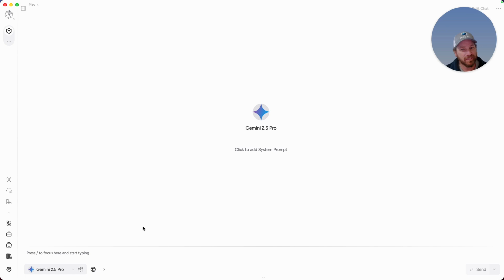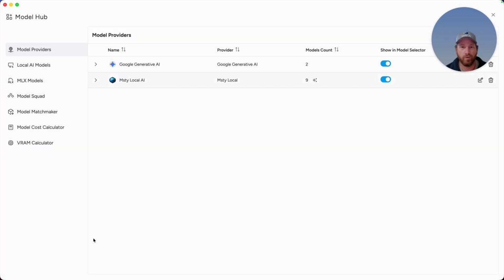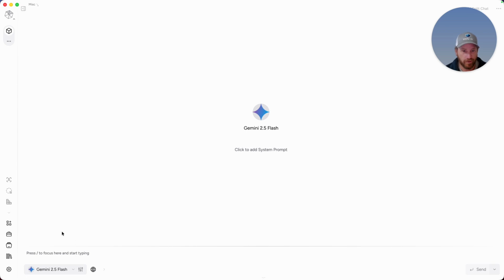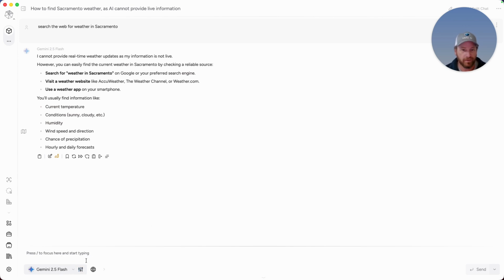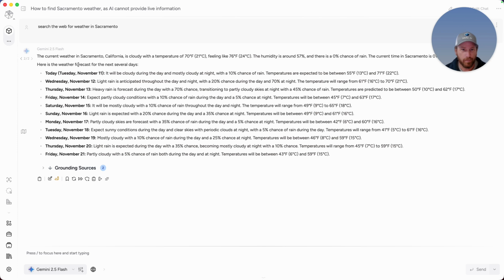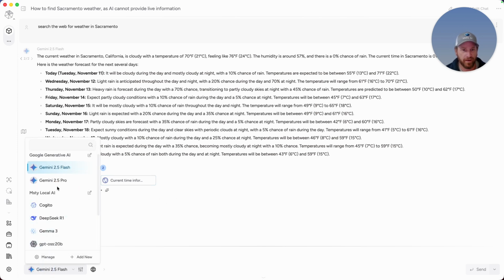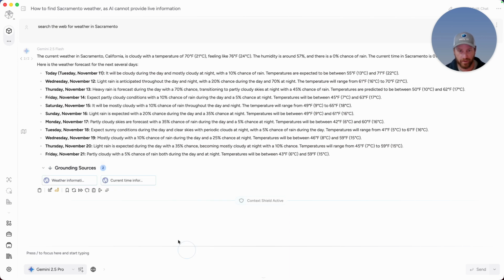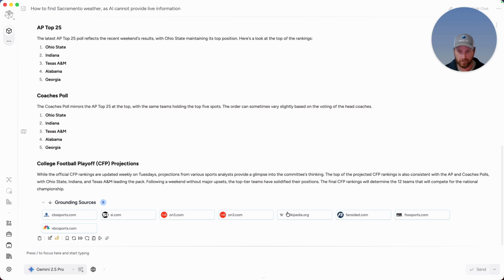Msty Studio Real Time Data Options - Search Grounding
Another option that is available with some models is the ability to enable search grounding, which will add real time data into the conversation. With search grounding, the web search is done on the provider's side, opposed to search being performed on Msty Studio's side.

This capability can be enabled with many Google Gemini models as well as is available with other providers such as xAI's Grok.

Google Gemini API Docs and then select option to create an API key